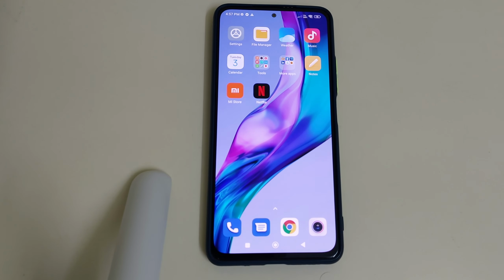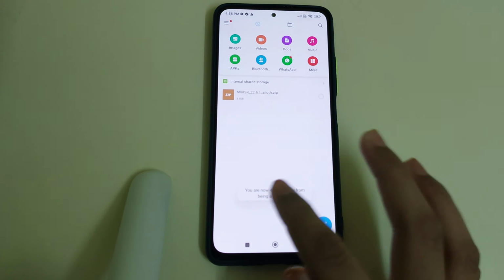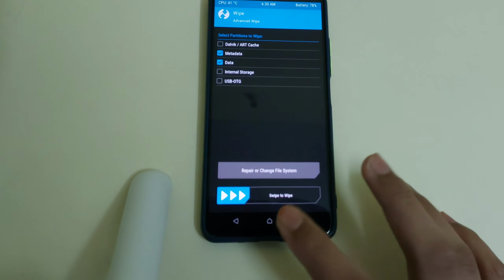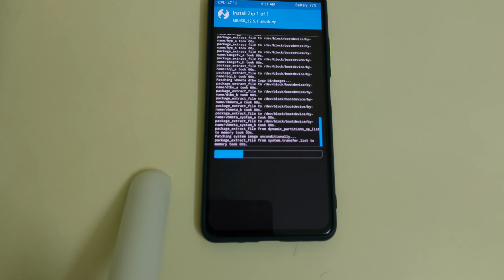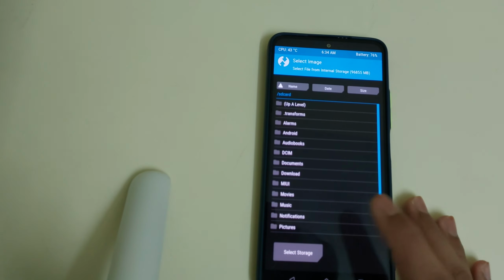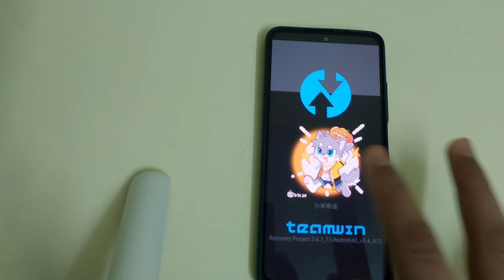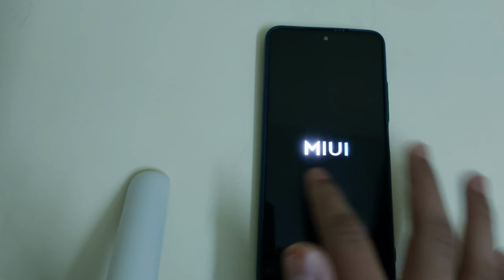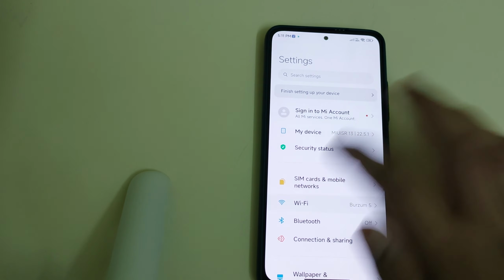How to install Any Custom Roms Ports or Miui Based Roms IN MI 11x | TWRP | Easy & Latest Method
Hi guys this video is on how to install custom rom On your mi 11x or poco f3 or redmi k40

Pre Requistics
1. Unlocked bootloader
2. Coumputer ( only if u dont have twrp )
3. Brain

Useful Videos -